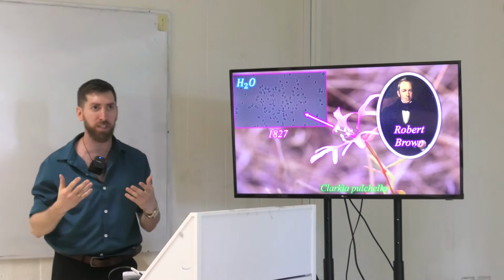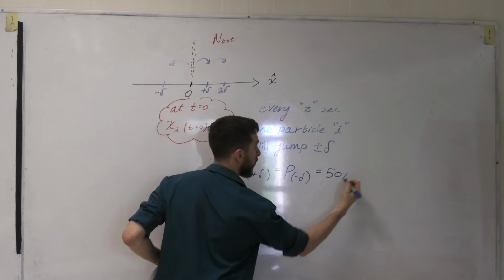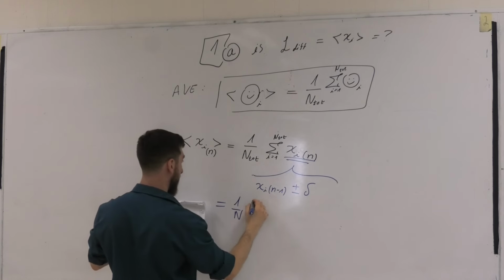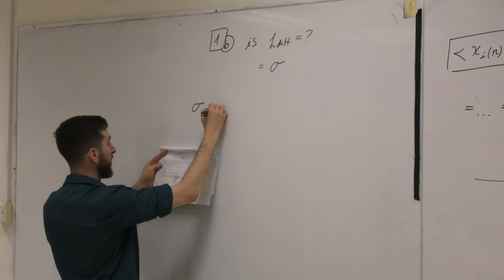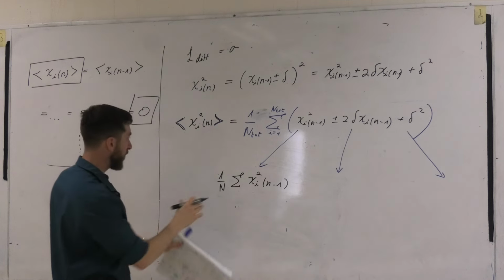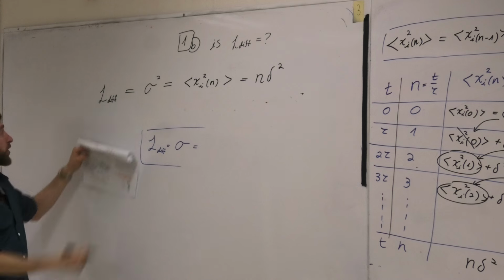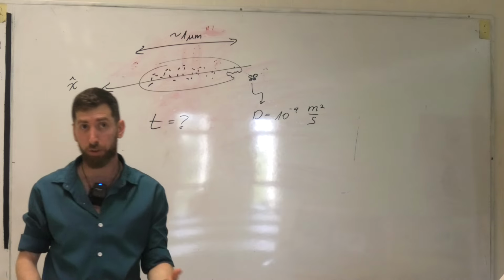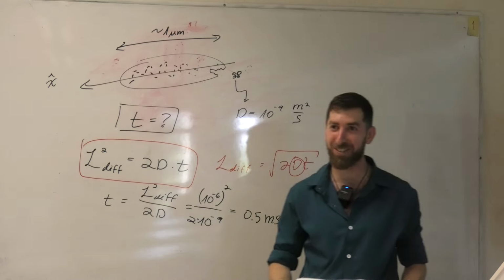Drug Delivery - Diffusion - Part 1 out of 2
Welcome to the fascinating world of diffusion!

In today's class, we delve into the derivation of the diffusion distance over time using mathematical probability. Diffusion is a wonderful phenomenon that we encounter every day, whether it's enjoying delicious food, breathing air, or delivering drugs to the human body. Join us as we explore this intriguing topic!

In the following video, we'll build on the mathematical intuition provided to understand how Albert Einstein approached proving the existence of atoms and derive the diffusion coefficient explicitly!